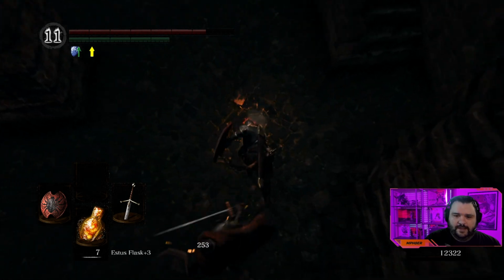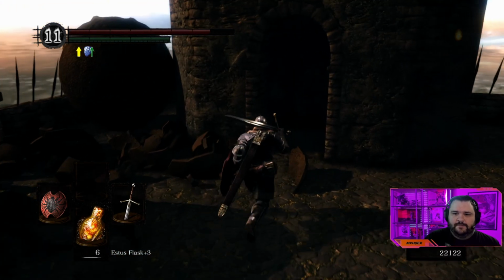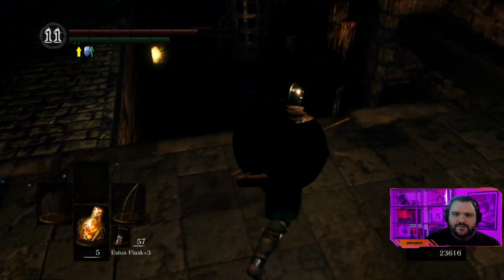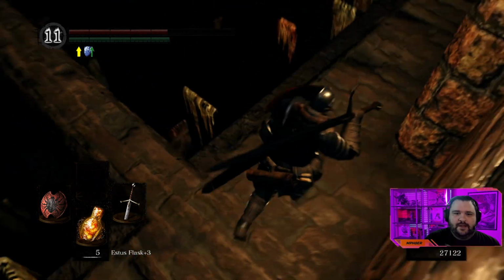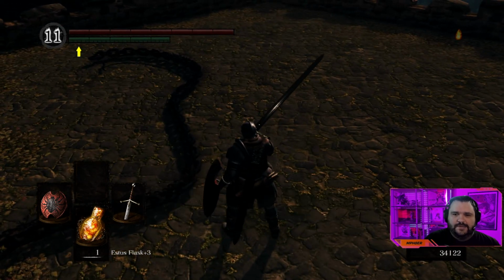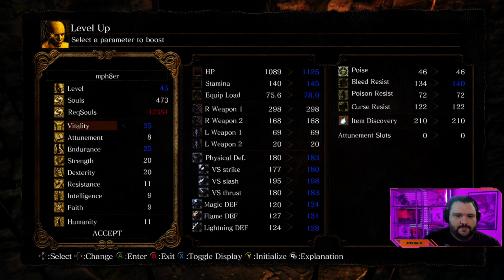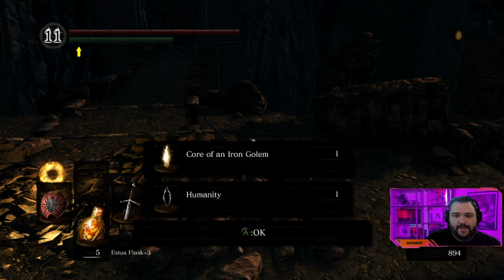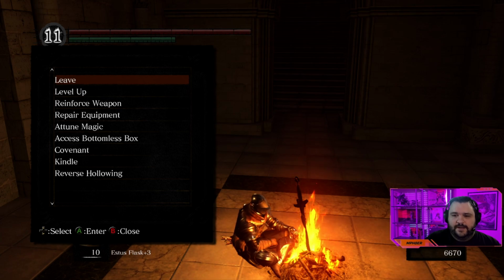Beginners Guide to Dark Souls Remastered Part 11 - Sen's Fortress II and Entering Anor Londo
I'm an IT educator and bring my teaching mentality to Dark Souls Remastered. Elden Ring's expansion is coming soon and I'm looking forward to it. Years ago, I bounced off these games, but have since fallen in love with the genre and hope to help those who are starting their first Soulsborne experience with the game I most recommend.

VIDEO CHAPTERS

Music Credits
Produced by Tune In With Chewie
Composed by Tsukasa Saitoh, Motoi Sakuraba, Ryan Amon, Tai Tomisawa, Shunseku Kida, Yuka Kitamura, Motoi Sakuraba
Originally from Elden Ring, Dark Souls, Dark Souls 2, , Dark Souls 3, Bloodborne, and Demon’s Souls